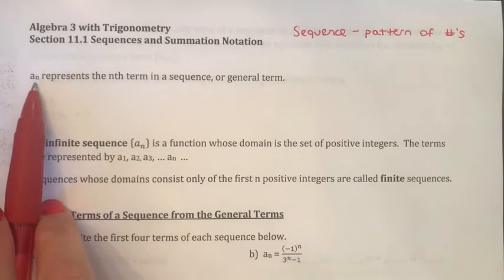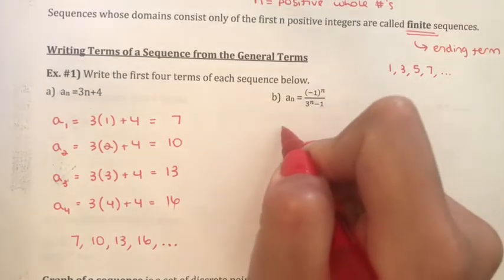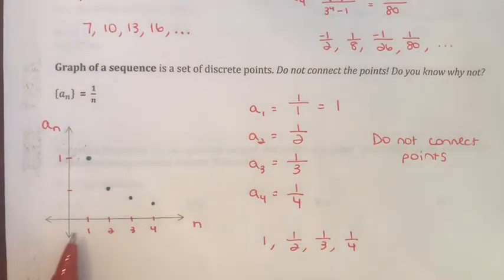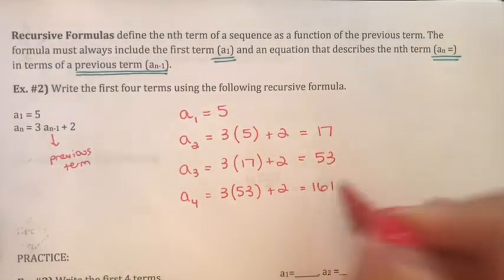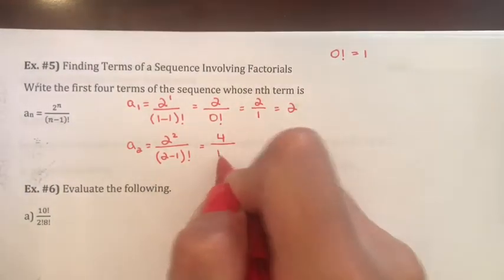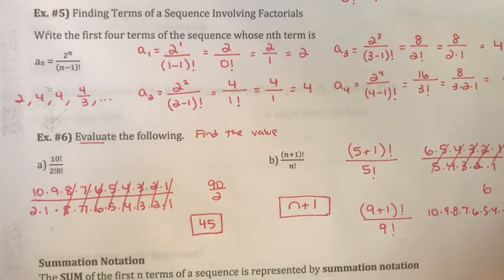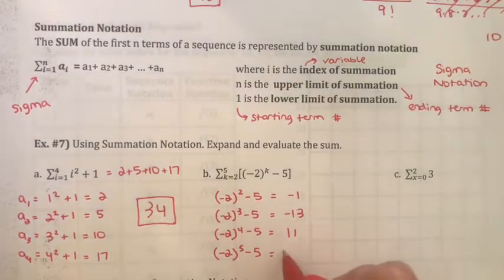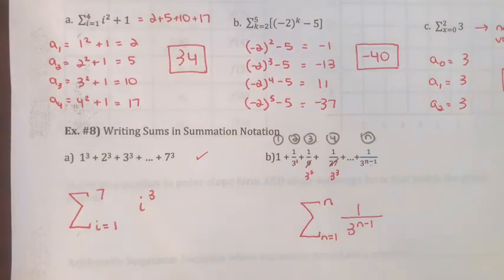Video Notes: 11.1 Sequences & Summation Notation